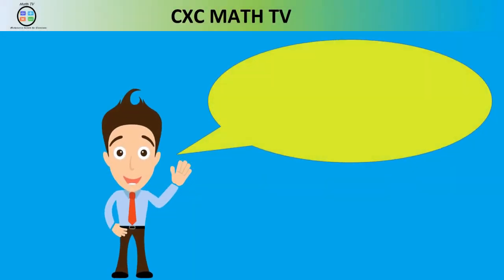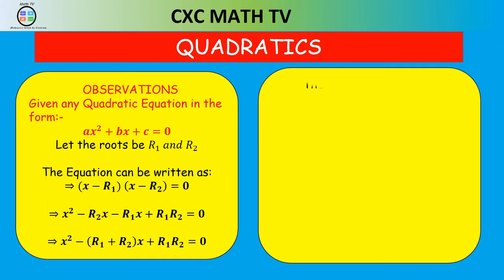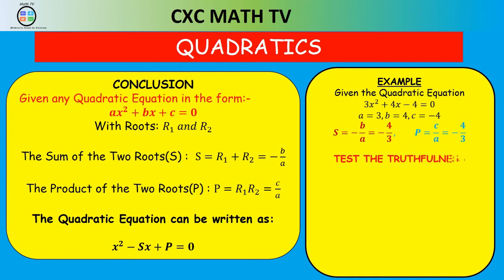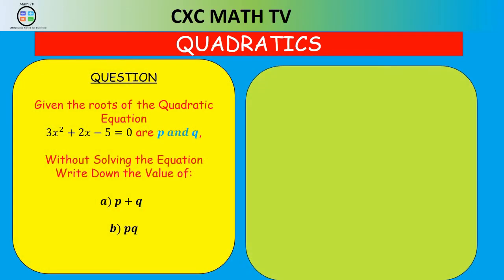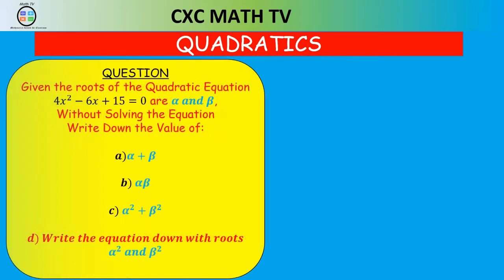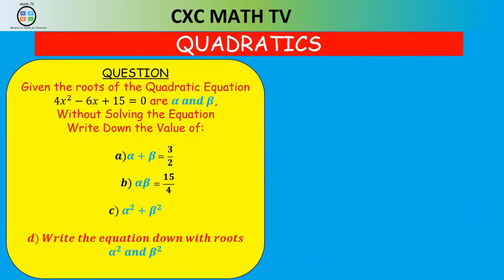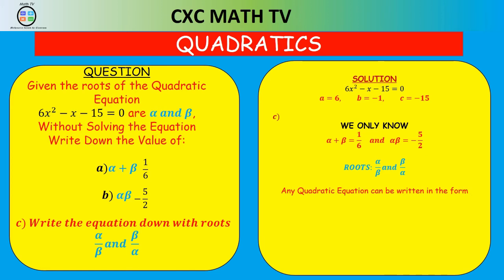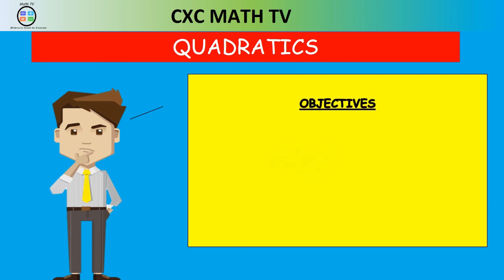SUMS AND PRODUCTS OF ROOTS OF QUADRATIC EQUATIONS|CSEC ADDITIONAL MATHEMATICS|SECTION 1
An animated video on CSEC additional Sums and Products of Roots of Quadratic Equations and their Application:

Section 1 CSEC Additional Mathematics